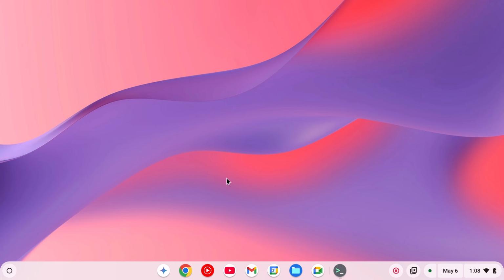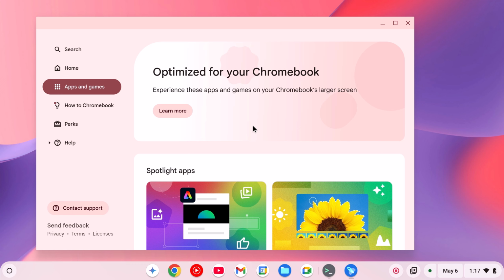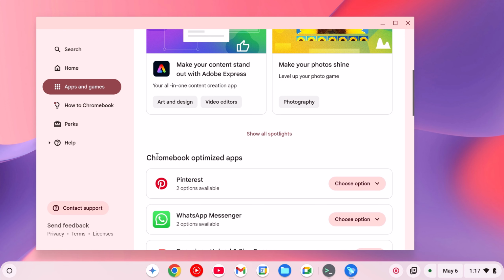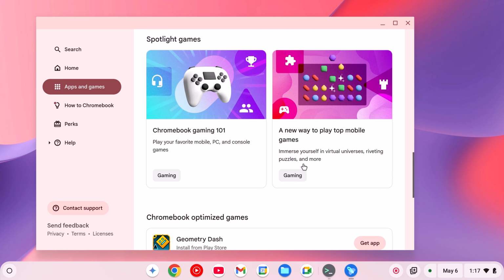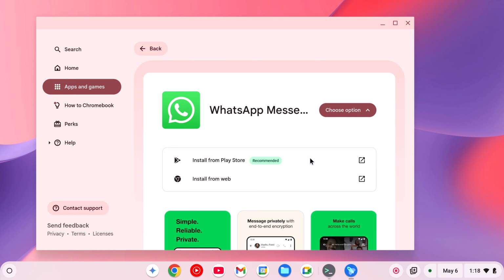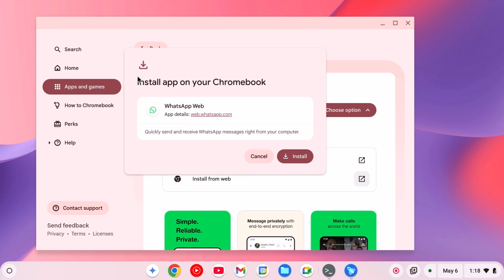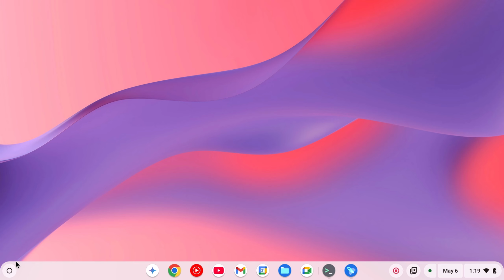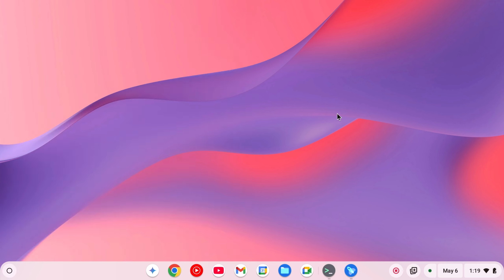How to Download Apps on Chromebook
In this video, we're going to learn how to download and install apps on a Chromebook. On a Chromebook, you can install apps using the Google Play Store and the Linux Terminal. However, if you're looking to download apps and games that are optimized for your Chromebook, then follow this quick video tutorial.